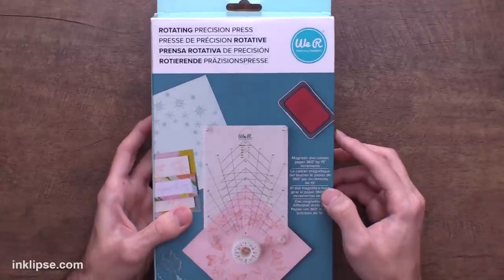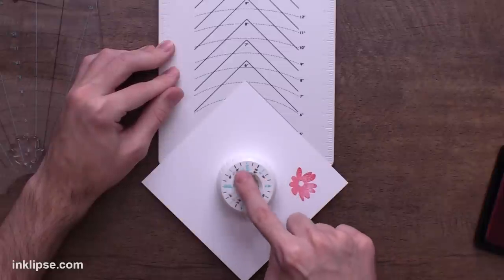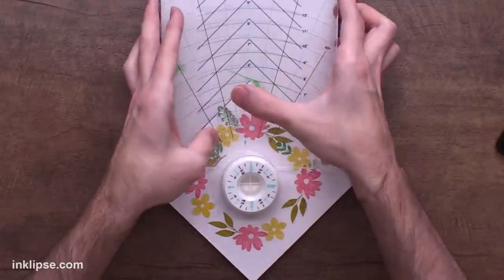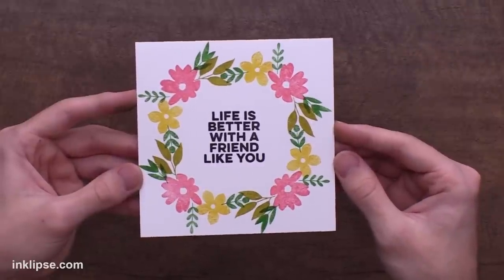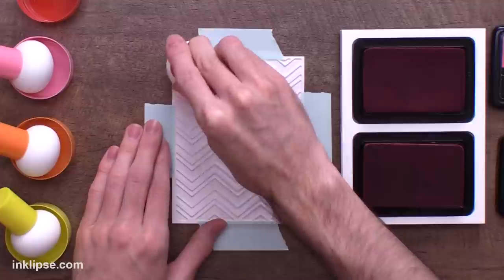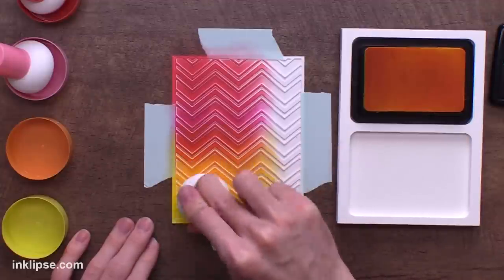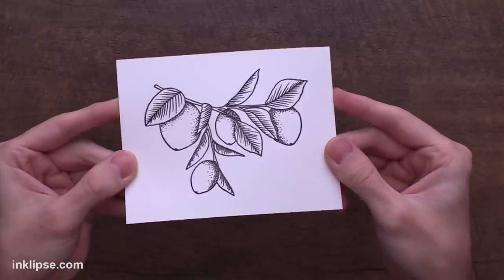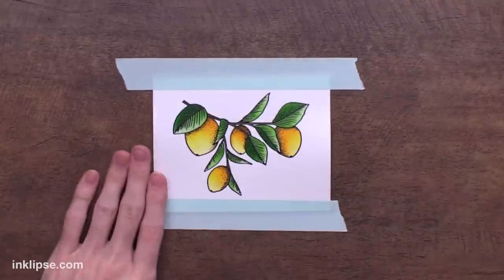Testing NEW Cardmaking Tools: Are They Worth YOUR Money?!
Simon Hurley tests new cardmaking and crafting tools to see if they are worth your money! This includes We R Makers Rotating Stamp Platform, Picket Fence Paper Pouncers, and the Ink Stand.

✩ ✩  MAIN SUPPLIES ✩ ✩

• Simon Hurley create. Background Stamp Kaleidoscope Flowers

• Picket Fence Studios - Paper Pouncers - Bright Rainbow - 9 Pack

• Picket Fence Studios - Paper Pouncers - Rainbow And Neutrals Bundle

• Simon Hurley create. Photopolymer Stamp Zesty

• Simon Hurley create. Layering Stencil 6x6 Lemon Branch